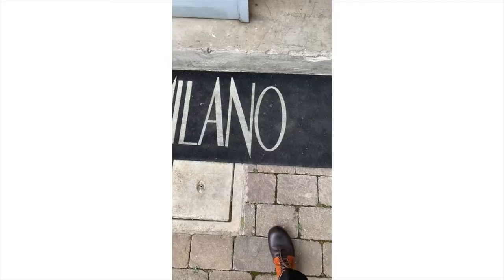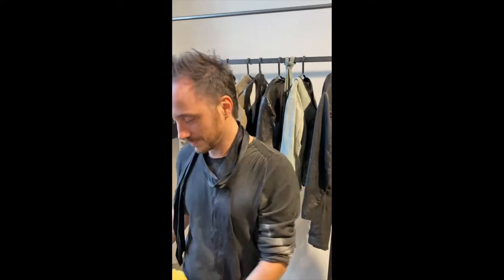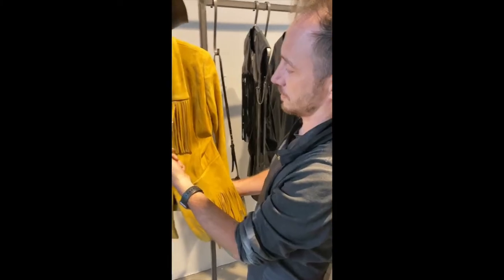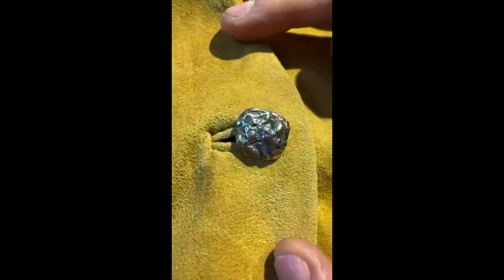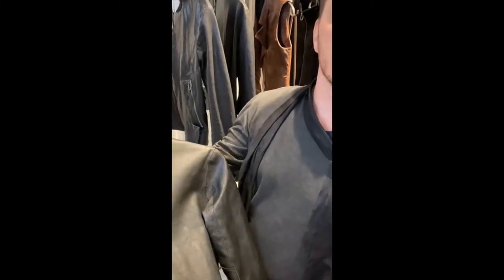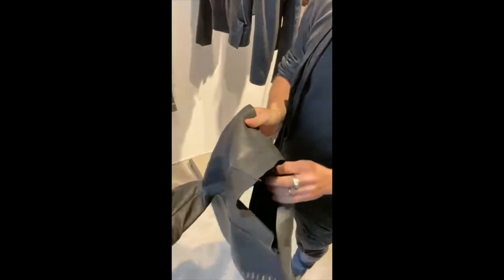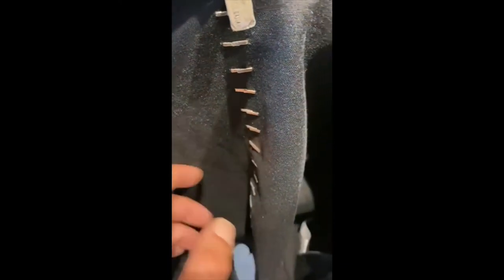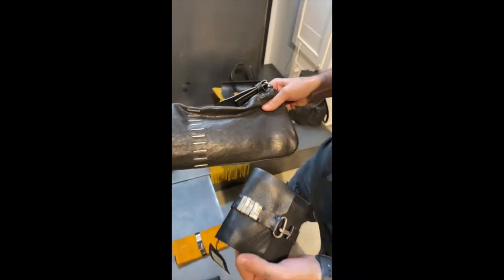AN INTERVIEW WITH DANIELE BASTA | Americano in Milano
Ciao!
Meet my friend Daniele Basta who creates beautiful leather goods in Empoli, Italy.

check Daniele out on Instagram - @danielebasta

MUSIC FEATURED
bae - jeff kaale
flying - carl storm
that day - jeff kaale
interlude - silicon estate